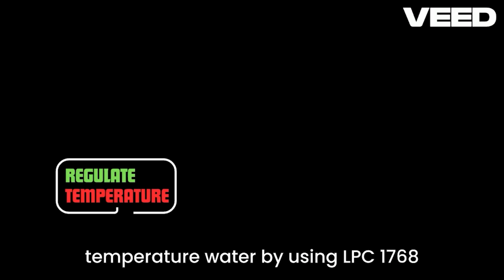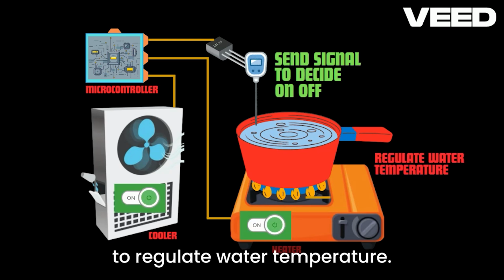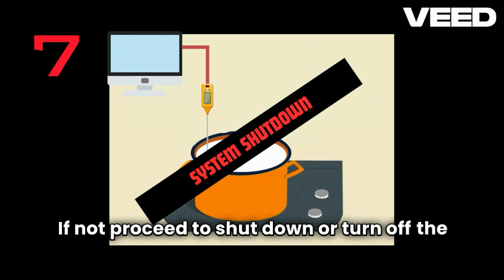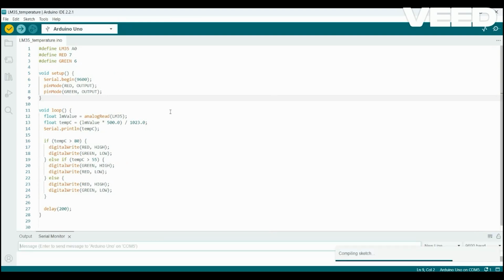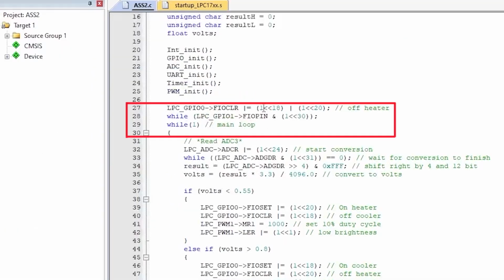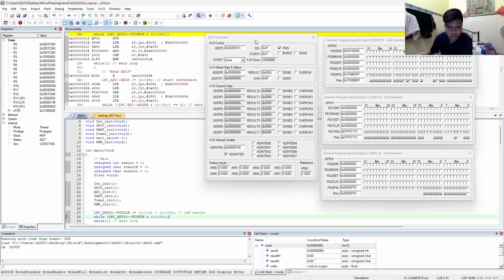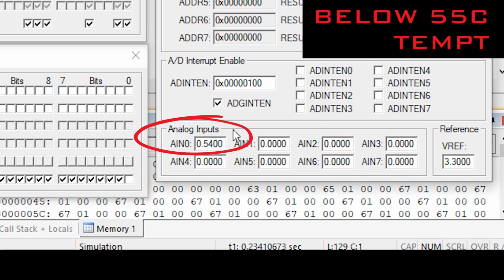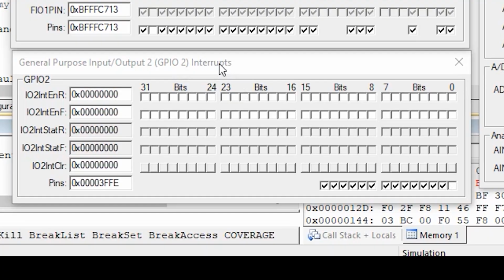G5 Water Temperature Control System